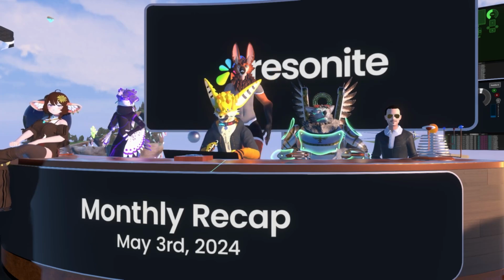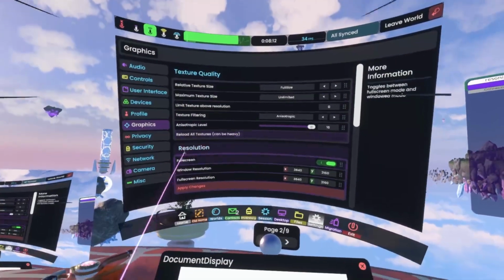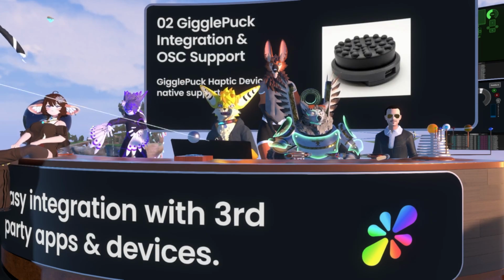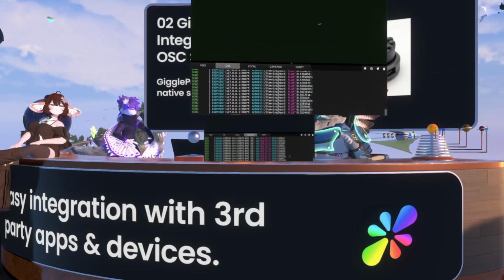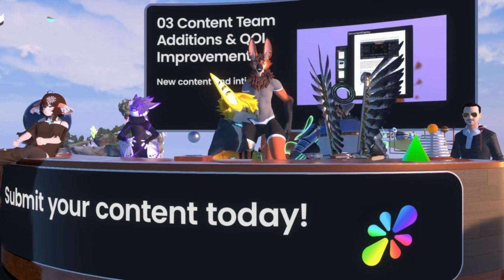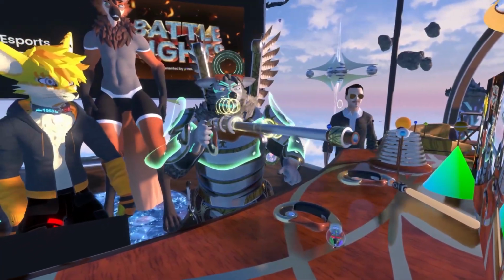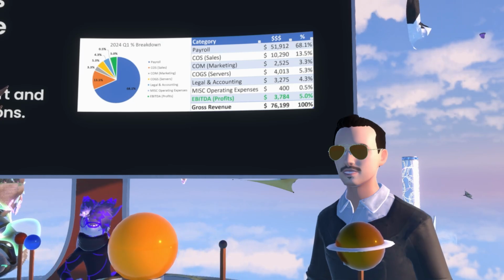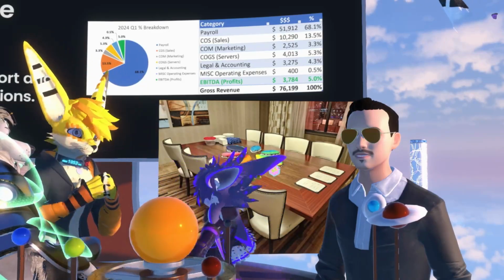Resonite Recap (May 3rd, 2024)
Resonite Recaps are a way to provide information about the ongoing development of Resonite and answer questions for our growing community!